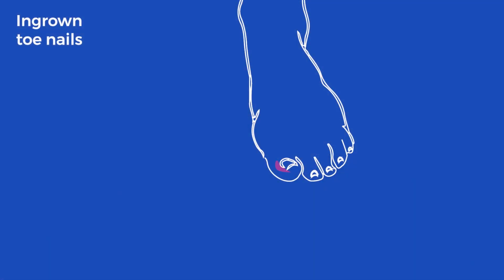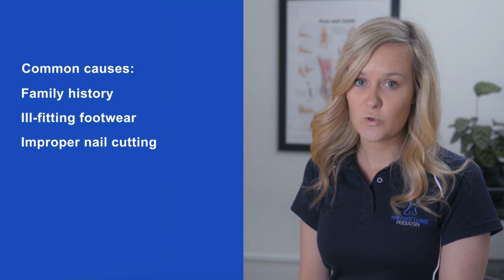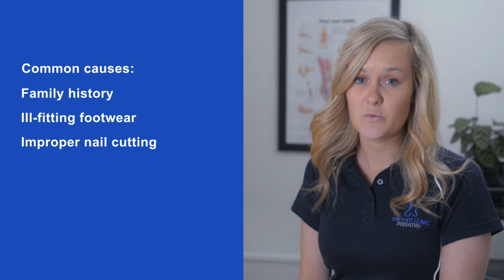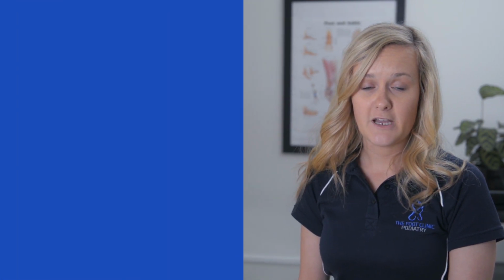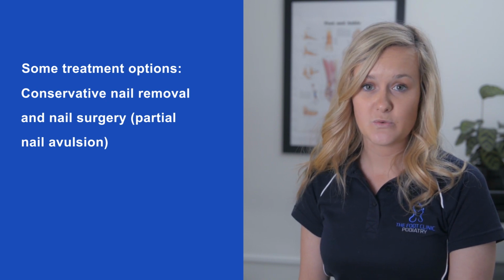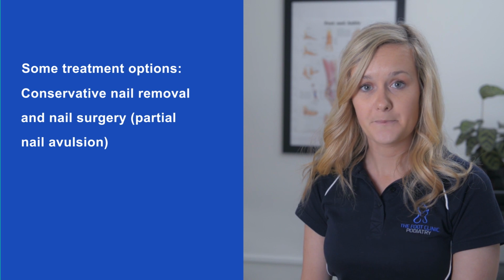Ingrown Toenails and Podiatry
Video on Ingrown toenails and how Podiatrists assess, diagnose and manage the painful condition. Ingrown toenails are a painful condition that occur where the skin meets the toenail.